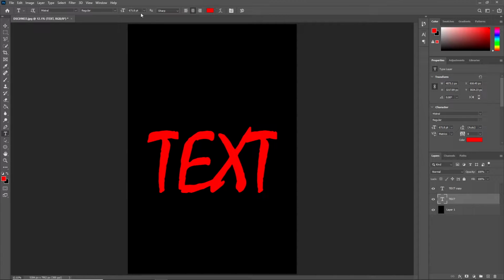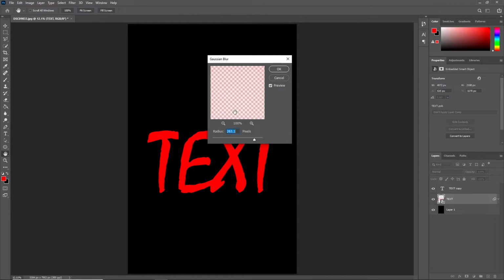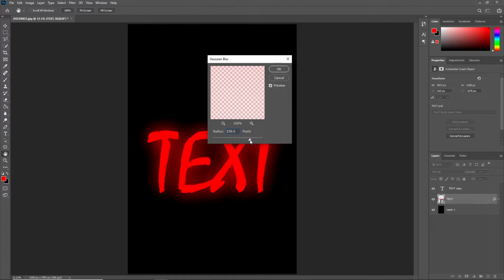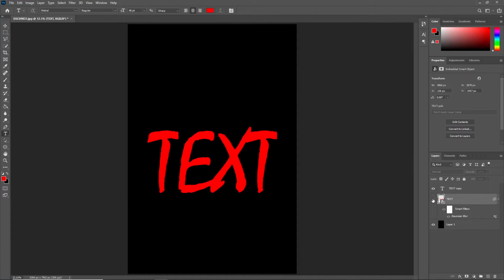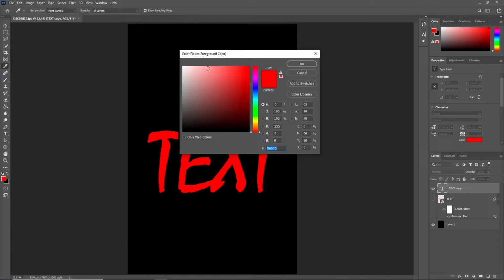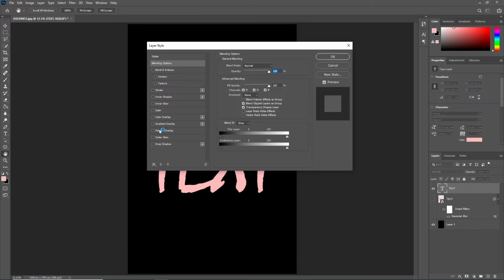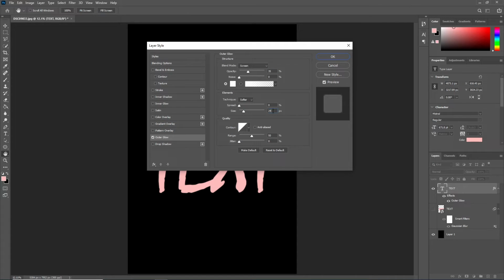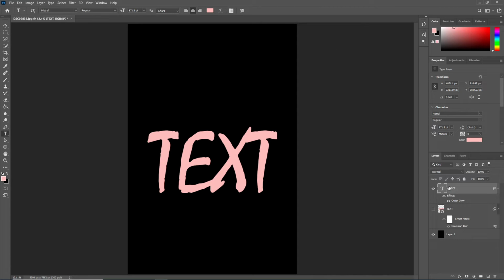Create easily light text effect Photoshop Tutorial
In this tutorial i will show you how to create easily a Light text effect in photoshop.

Every week new video on Monday - Wednesday - Saturday